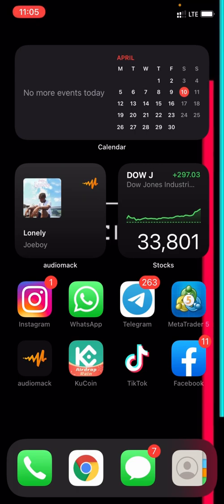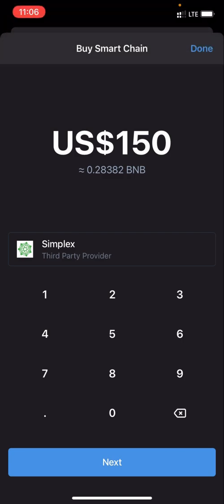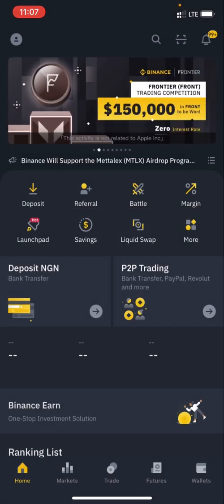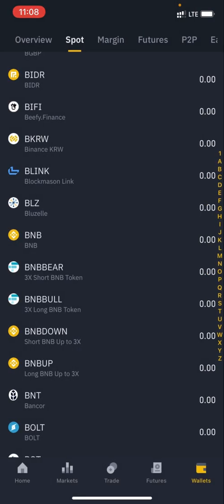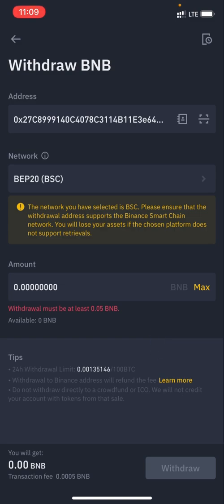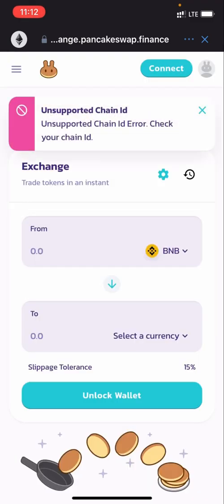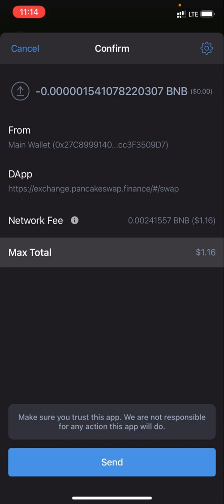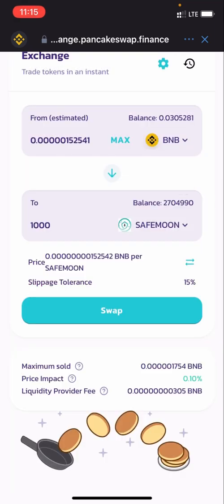Pancakeswap full tutorial(How to connect to Trustwallet,fix error message,swap coins,buy smartchain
For free Forex trading tutorials, free Fx and crypto signals join my telegram group:

Our recommended cryptocurrency exchange wallet